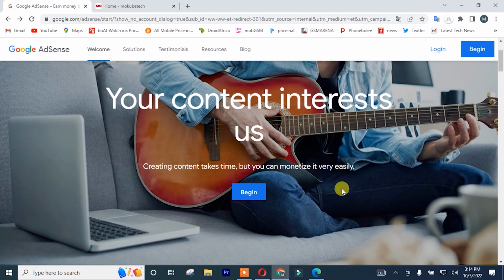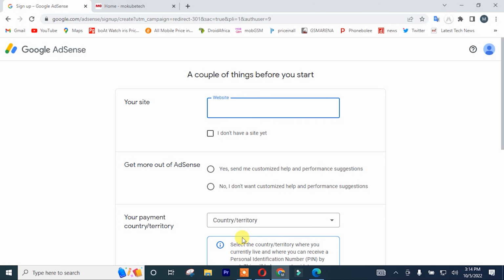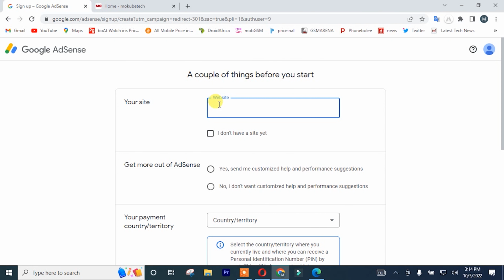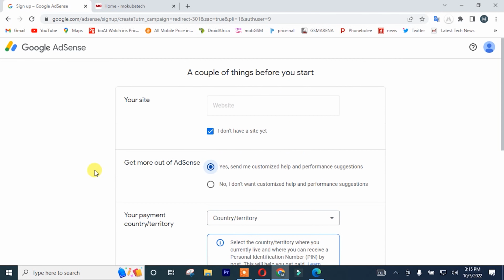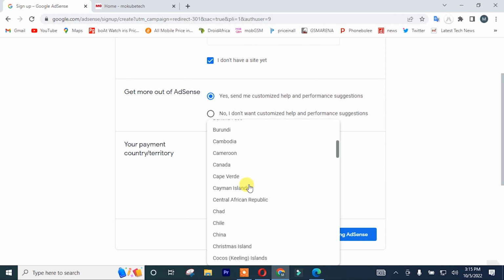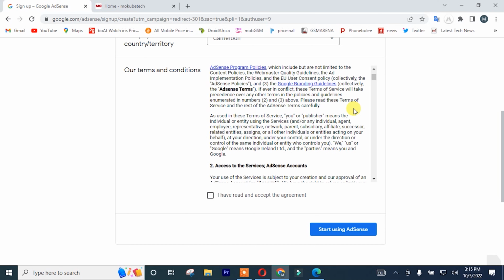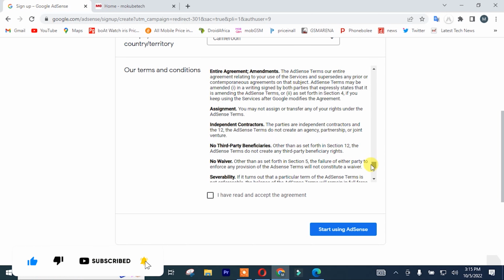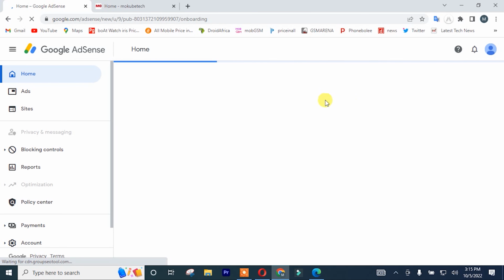How to Set UP Google Adsence Account || How To CREATE Google AdSense Account 2024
Hi Friend in this video you will learn How to Set UP Google Adsence Account

👉Choose whether you'd like AdSense to send you customized help and performance suggestions. ...
👉Select your payment country or territory. ...
👉Click Start using AdSense.